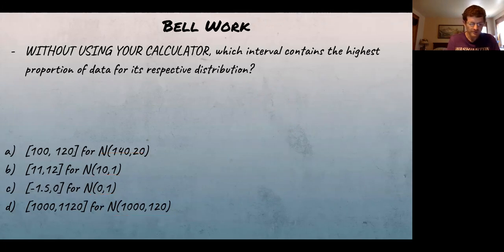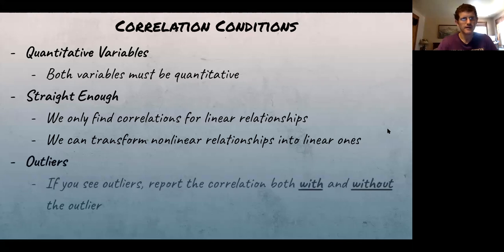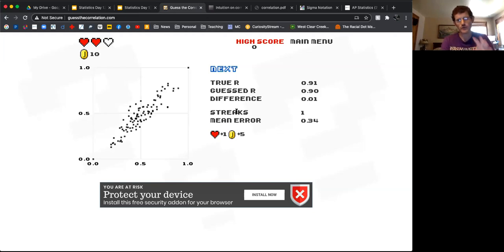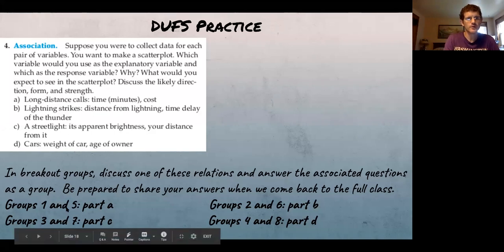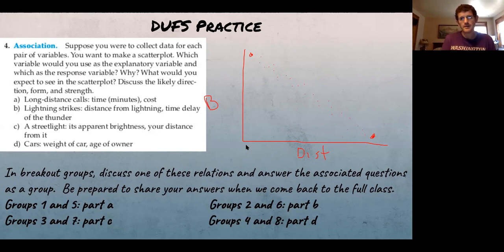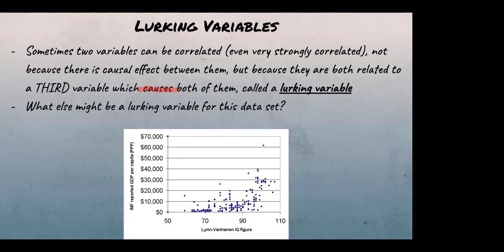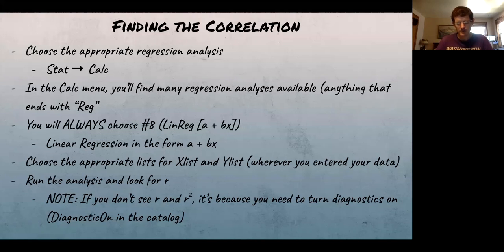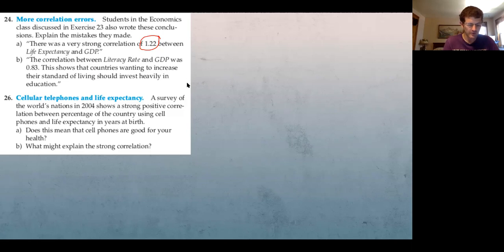8/31/20 AP Stats